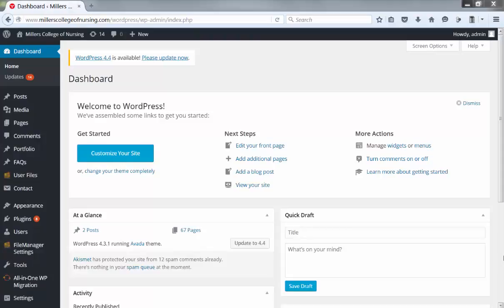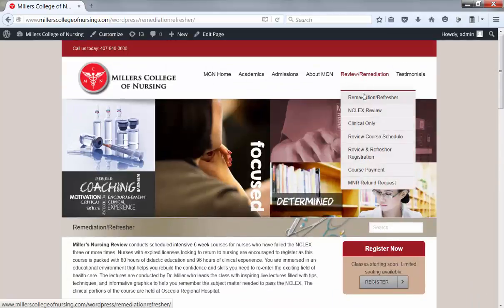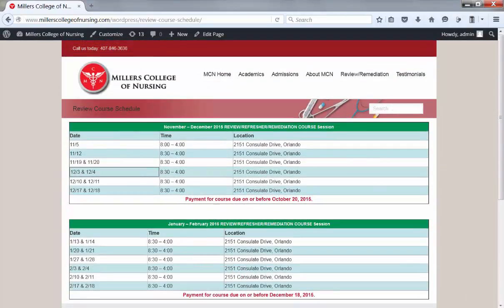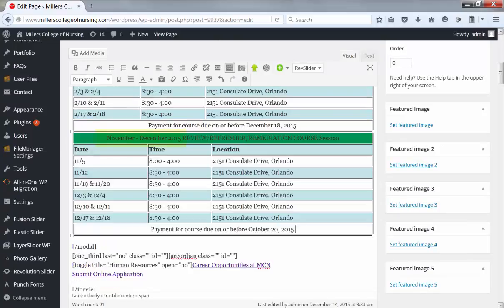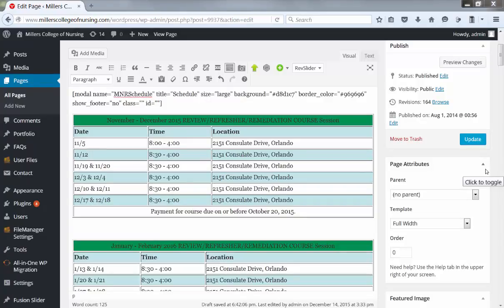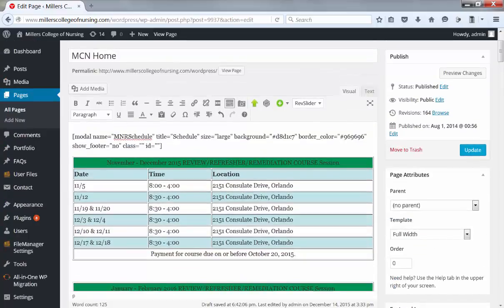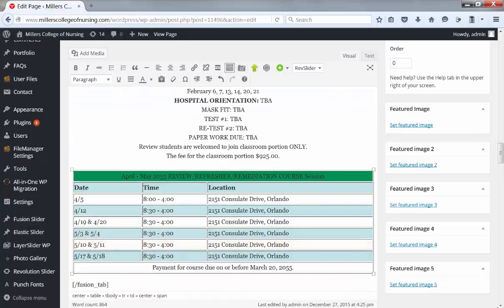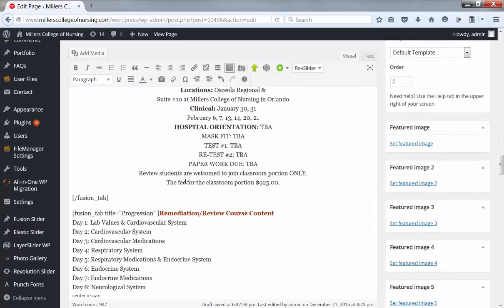03 Editing Schedules